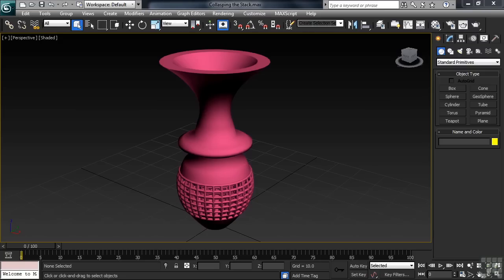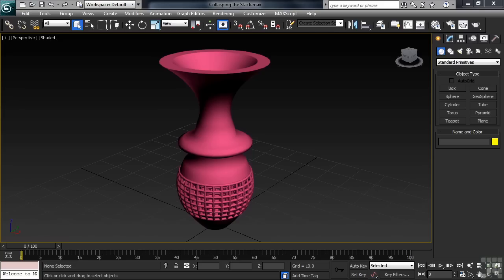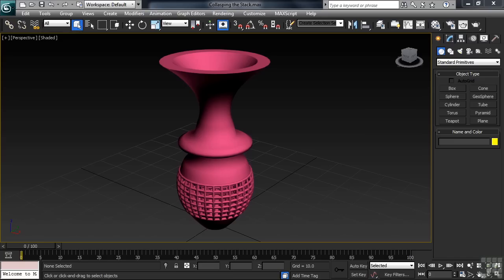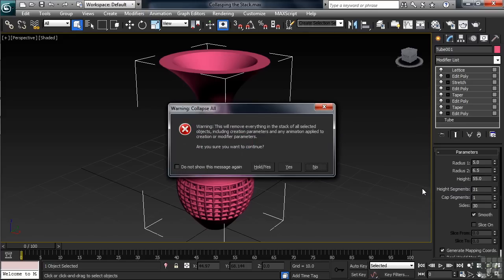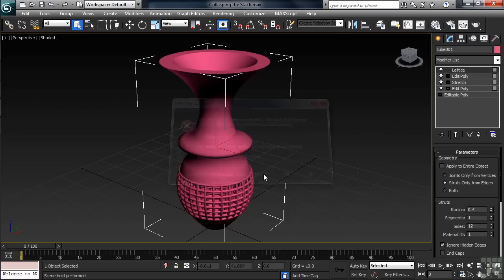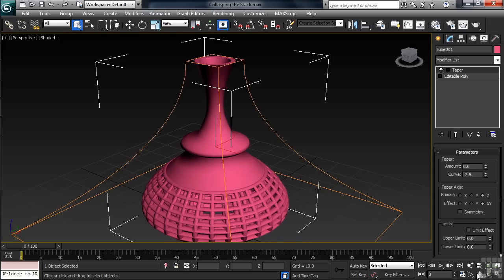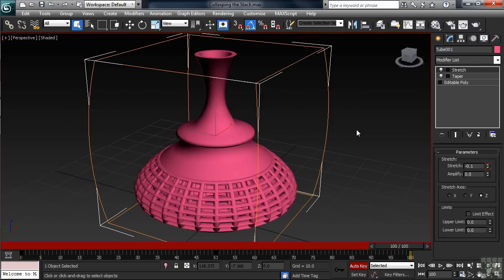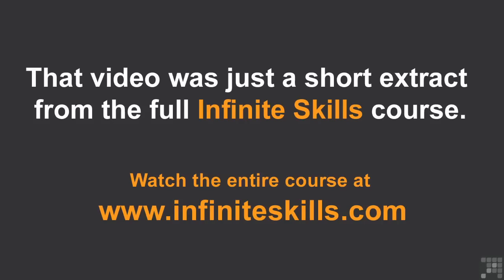3DS Max 2013 Tutorial | Collapse the Modifier Stack in 3DS Max | InfiniteSkills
More videos from the full 3DS Max course can be seen here:
A short movie taken from our full Beginners 3DS Max 2013 course.